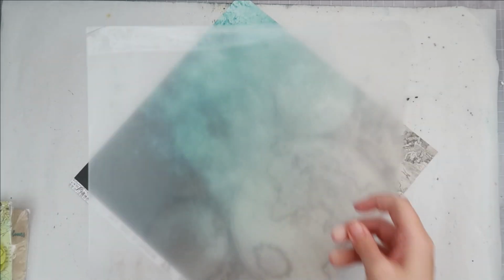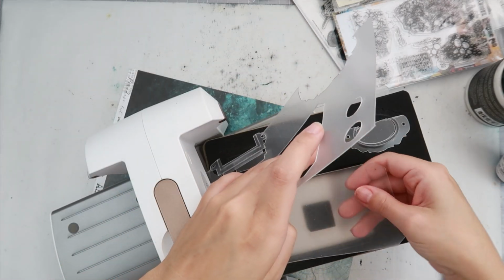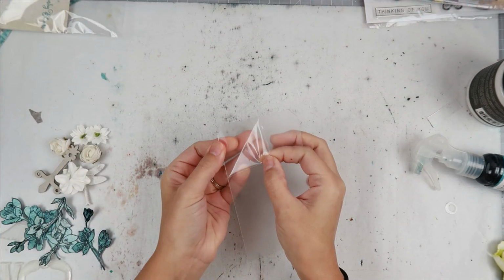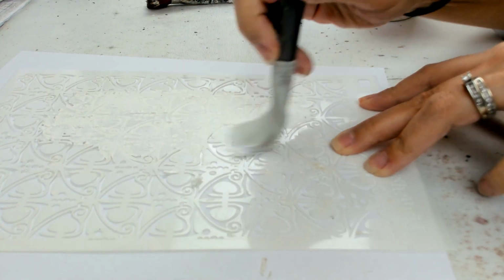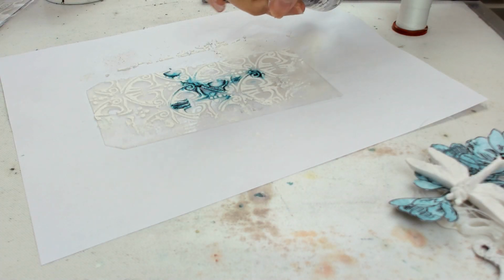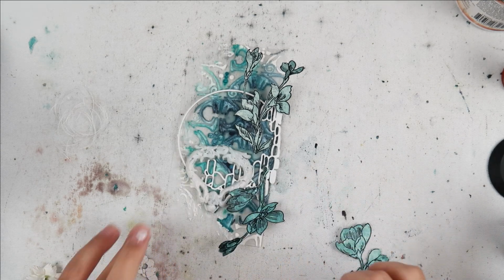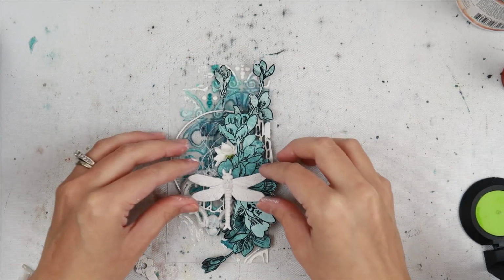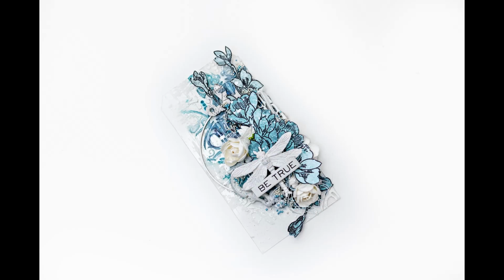Mixed media acrylic tag tutorial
Hello friends. This is a small collaboration with a couple of my channel members to share some amazing projects and inspiration with you. Please visit each video and channel to show support. You will not be disappointed.
——— S U P P L I E S ———
• Clear Scraps - One Clear Acrylic Page - 12x12

• Sizzix Tim Holtz Tag and Bookplates Movers and Shapers

• Amazon.com: Wagner Embossing Heat Gun

Favorite places to shop
Some music came with the purchase of Filmora